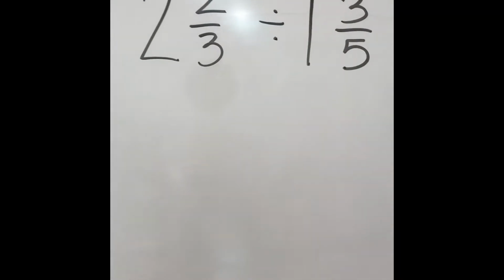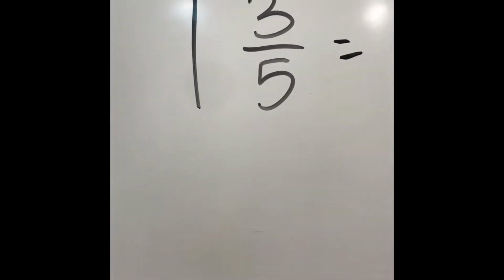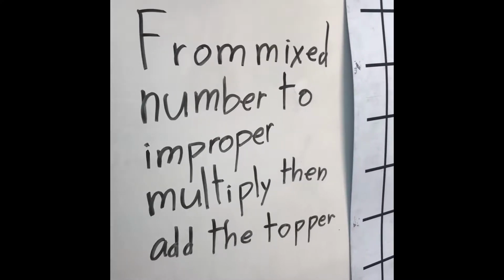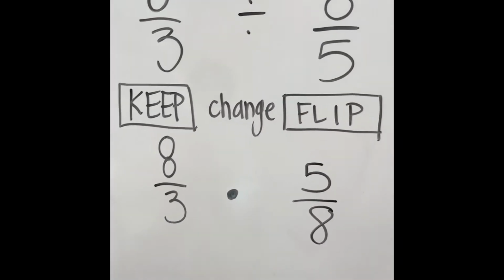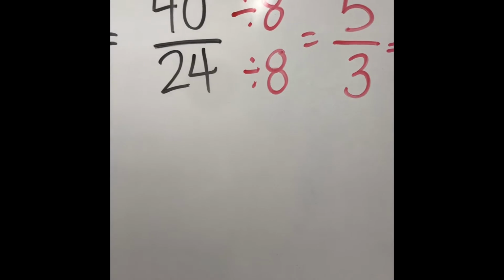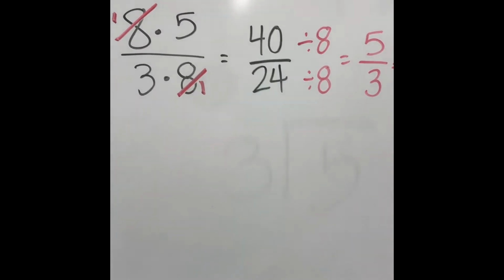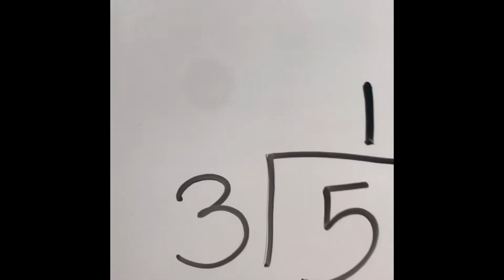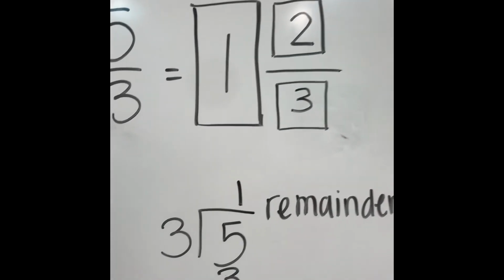Dividing Mixed Numbers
This video was created to give students additional instruction in class when I was absent. It shows how to divide a mixed fraction/mixed number by another mixed fraction/number. The last step shows how to simplify.